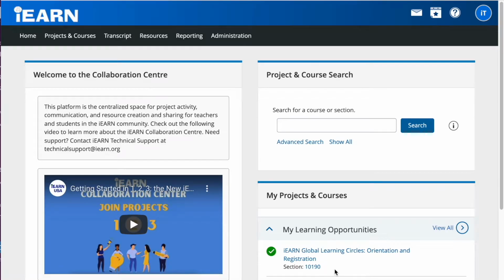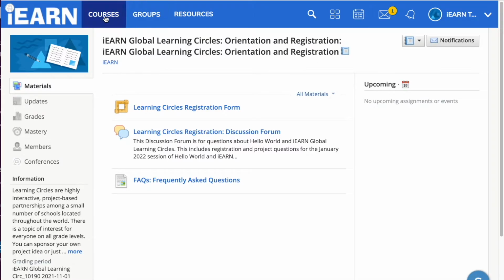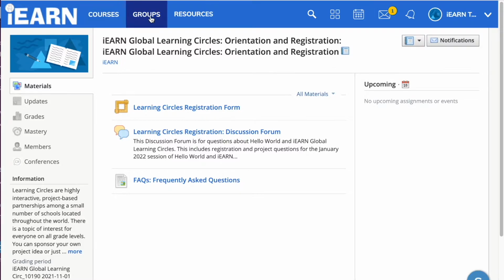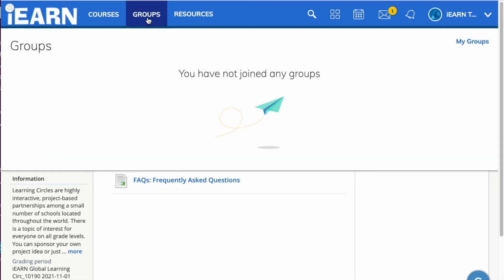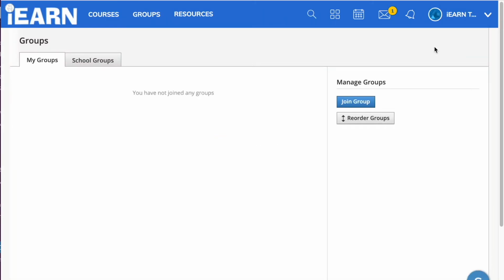Join Discussion Groups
This tutorial shows users how to join discussion groups in the iEARN Collaboration Hub in Schoology.